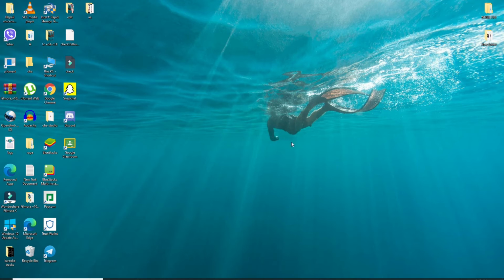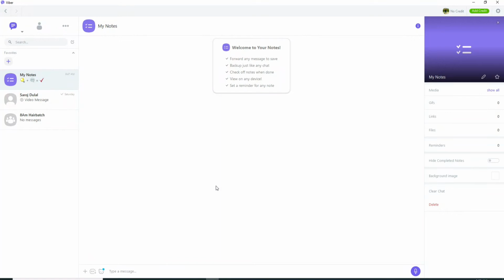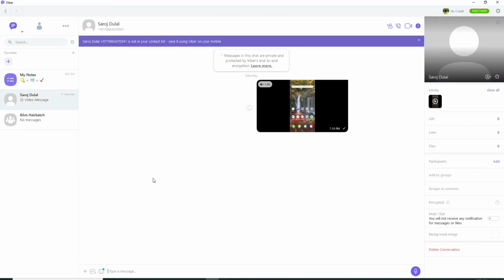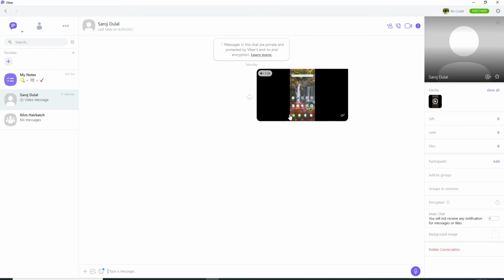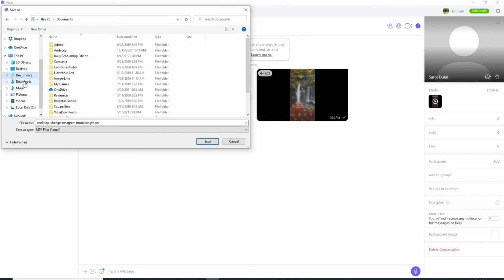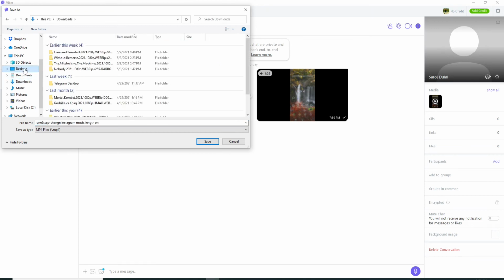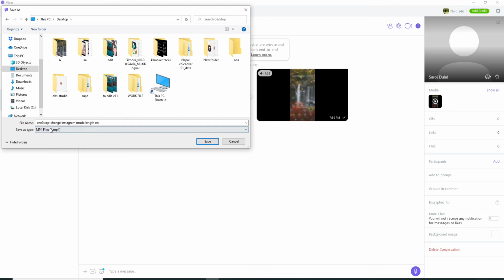How to Download Video from Viber on PC?